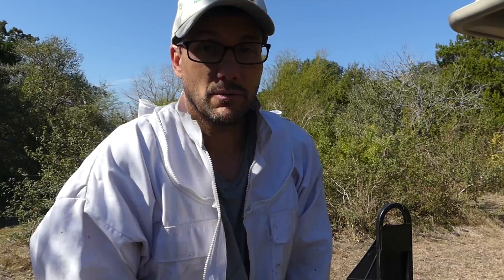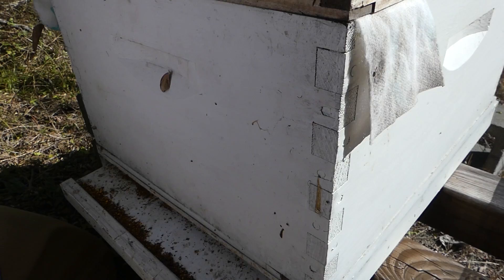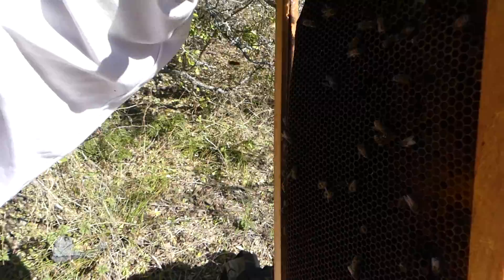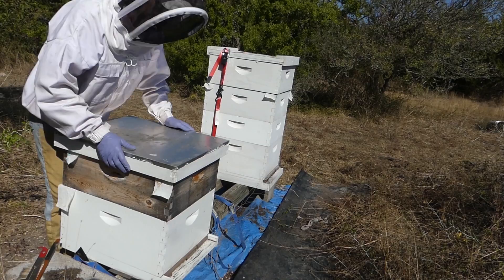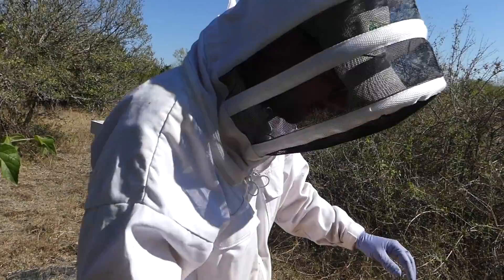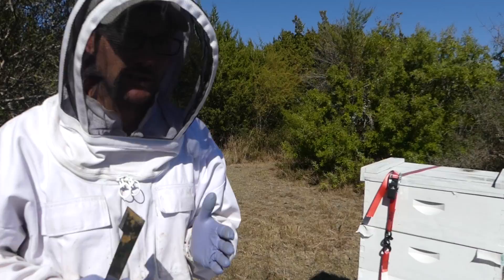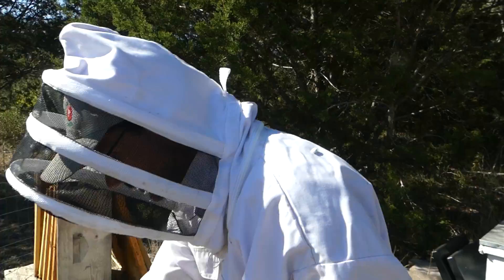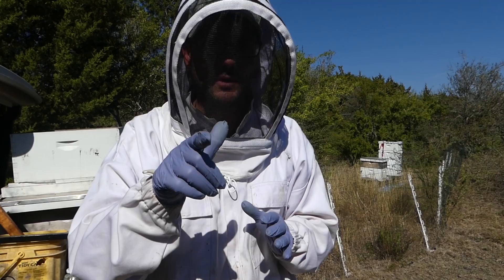Preparing the BEES & HIVES to be moved - UNTIL the camera lady said the unexpected...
This is the second or third time my wife played the role as camera lady out at the bee yard. She really doesn't like this job... but, she loves me. This time she said something that I thought I'd never hear!

Moving these hives is only a few days away. I'm very excited about getting the beehives moved to the new bee yard. This will make the addition of another horse to the farm much more comfortable. The bees will be in a special place dedicated to them and the horse will be able to stay out. Bees, Horses and Farmers will be happy. Thank you for joining me on this journey!

Sandy Yager
Kristen Teeters
Ronald Woodruff
Luke Abbott
Liv
Kjell Håvard Holand
Trish Weiner
Eric Trevino
Lise Sørhøy
Sally Weiner
Cindy Bowman
Karen Schmitt
Swamper
Jeff Selby
Amy Quillin
Alan Quillin
Chris Lambertus
H Keith Bowers
Martha Anderson
Christi Feldewerth
Huw Richards
Sheelah Kayser
Virdie V Reichel
Kimberly J Colbert
Kat Mohn
David Elkins
Øystein Holand
Monte Turner
Mittelstein
Mark Stenquist
Vanessa A Caraballo
GreenStalk Garden